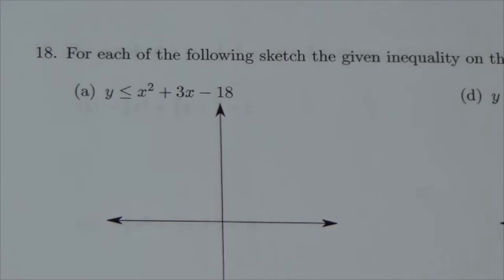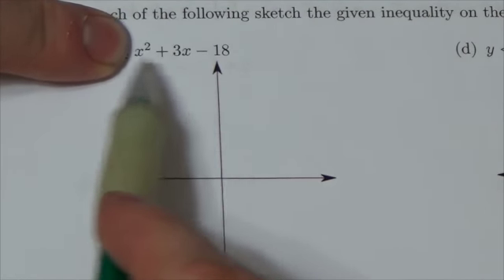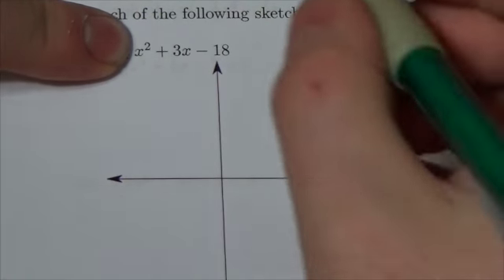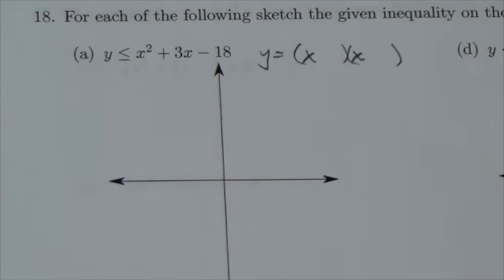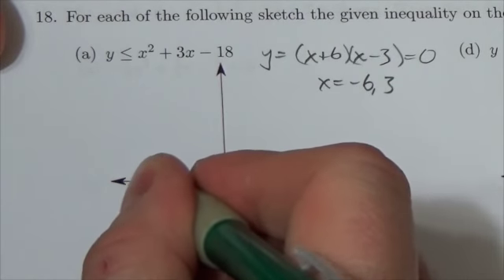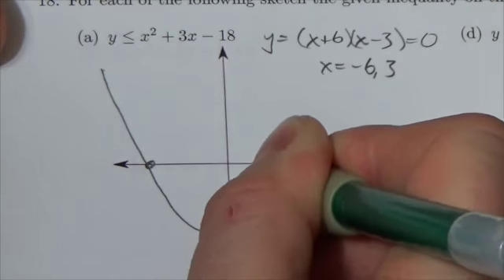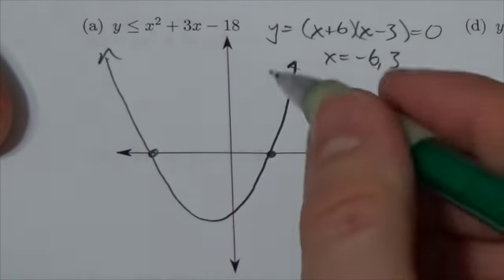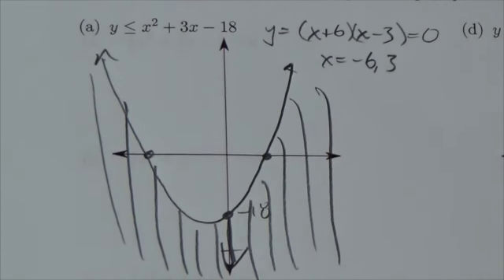Math 20-1 Systems Review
This is about sketching a quadratic inequality.